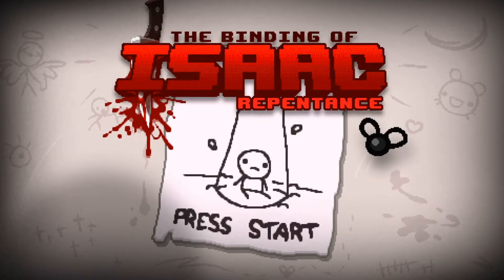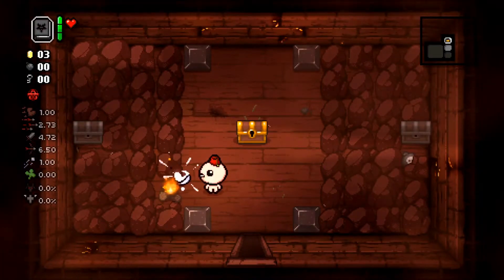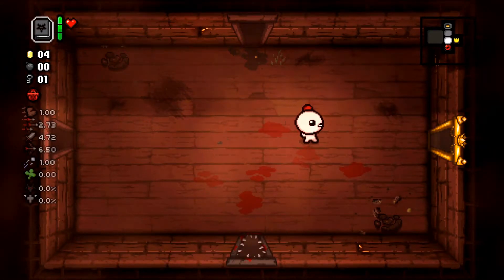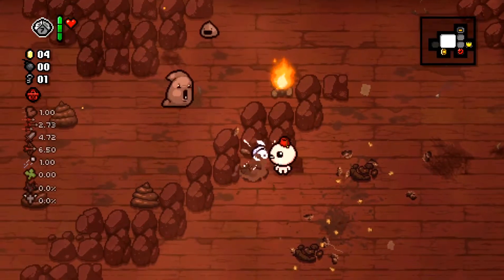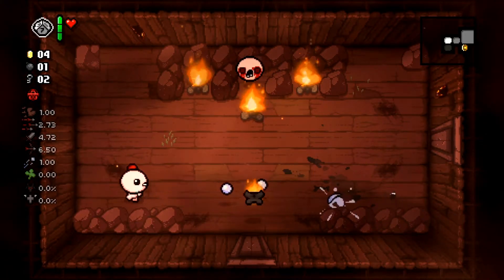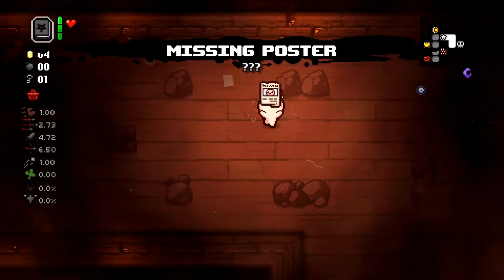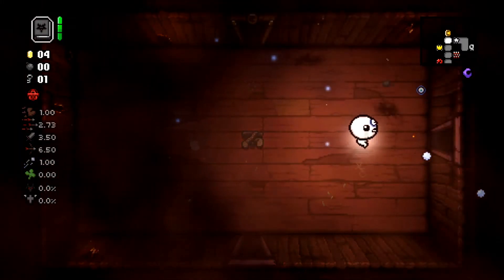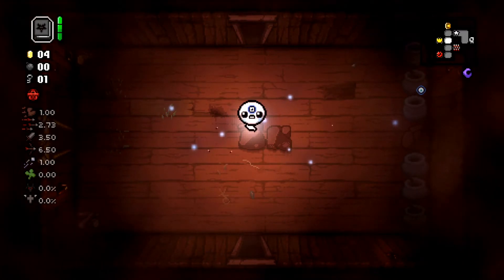How to Unlock The Lost in The Binding of Isaac Repentance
Today we finally got what we needed to unlock the Lost, so I thought that I would do a video explaining how to unlock him, and some ways that people mess this up.